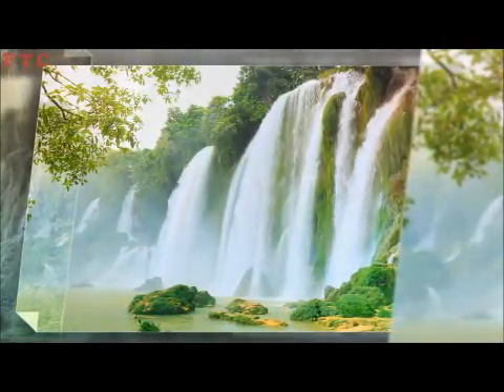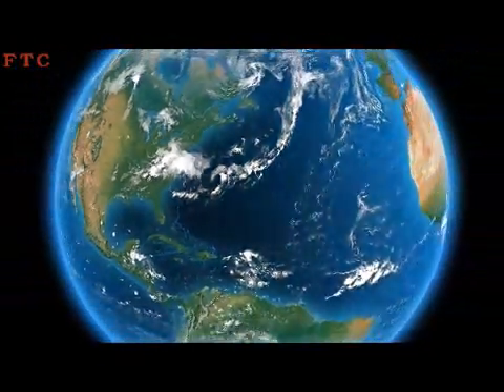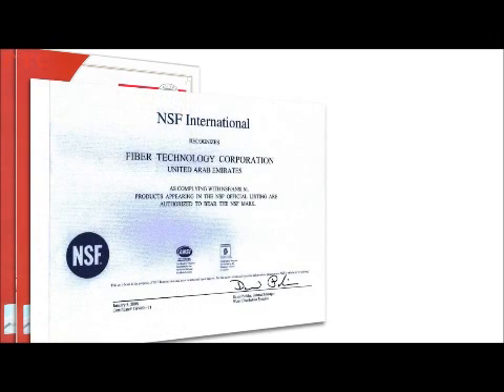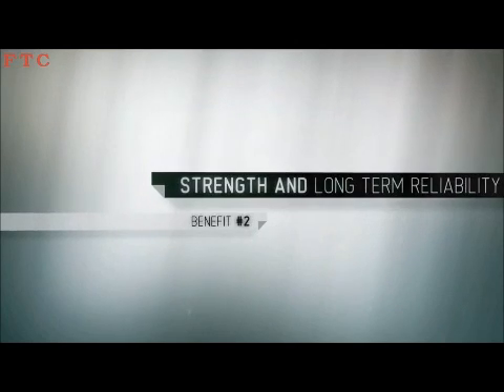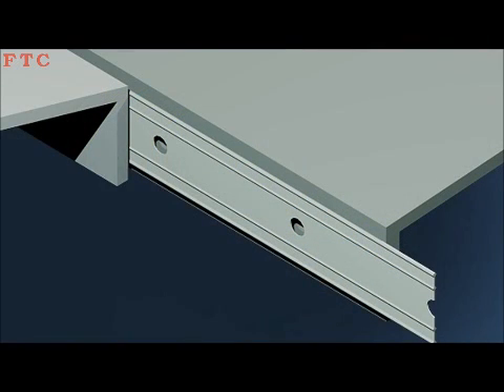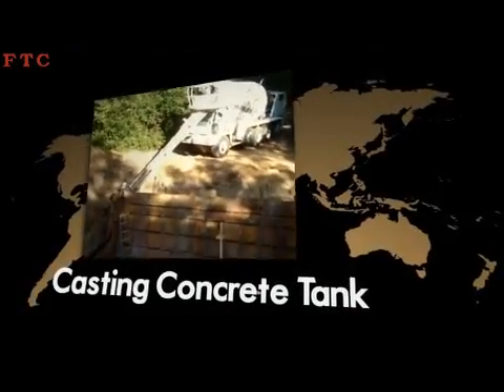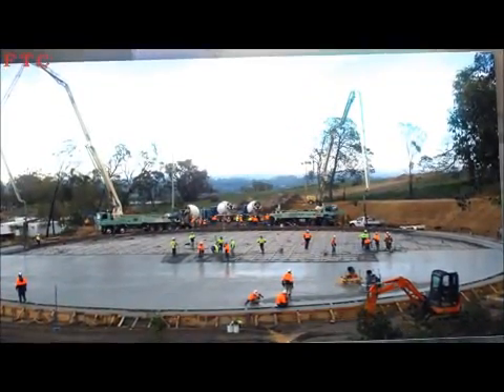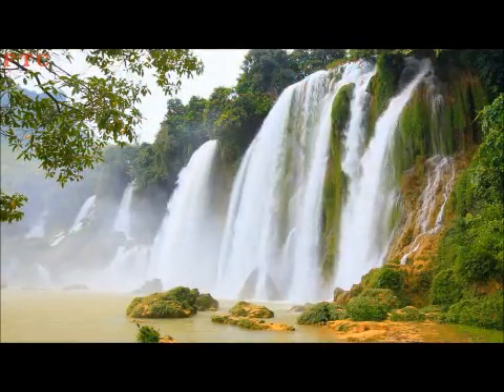FTC Panel Type Water Tanks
FTC FRP Bolted Panel Type Water Storage Tanks are superior quality storage that can range in size from a small 260 USG rainwater tank.